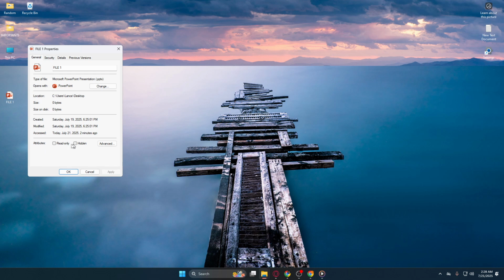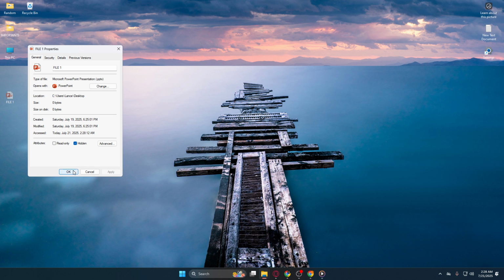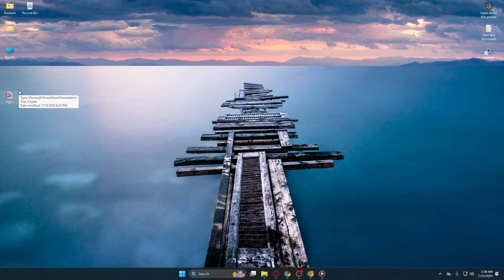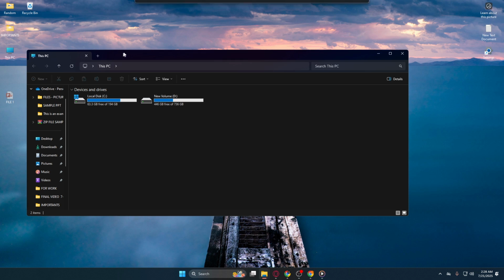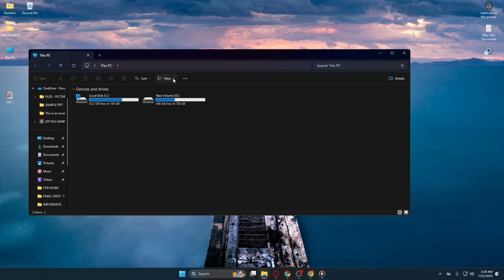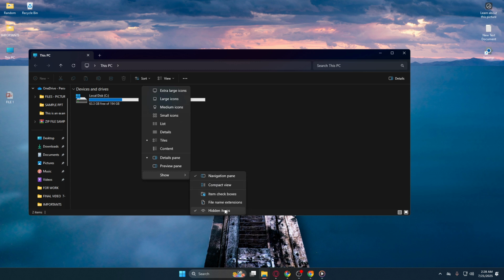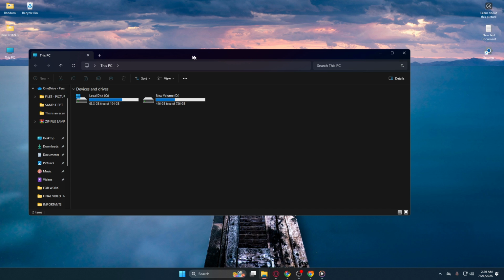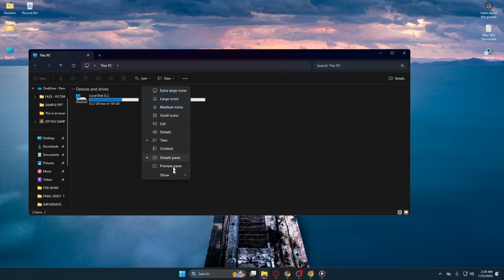How To Remove Desktop Icons Without Deleting Them In Windows 11 [2026 Guide]